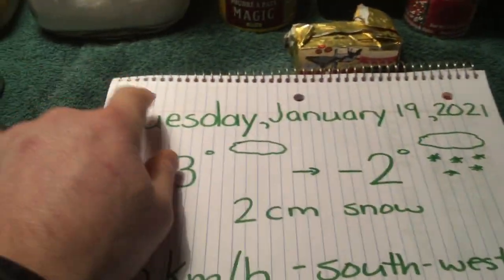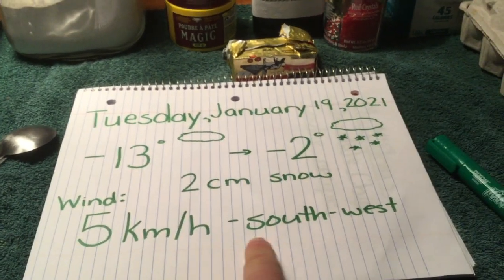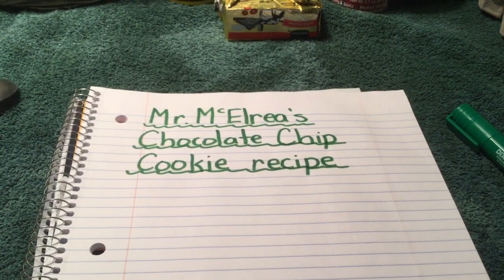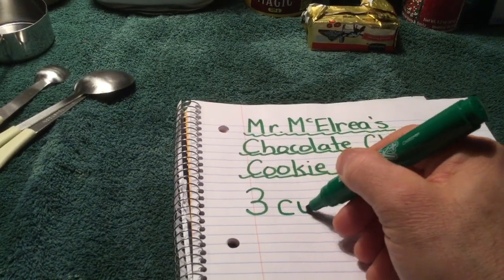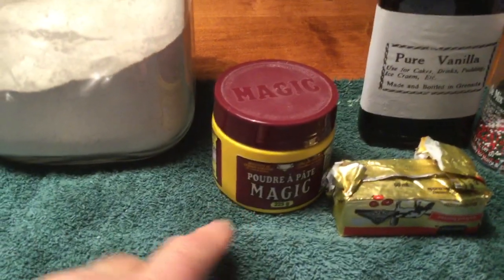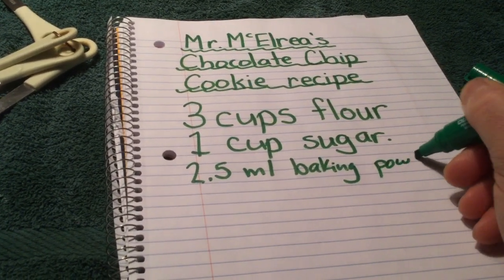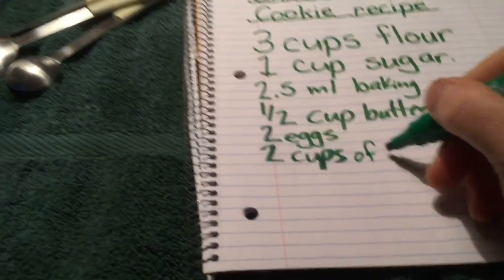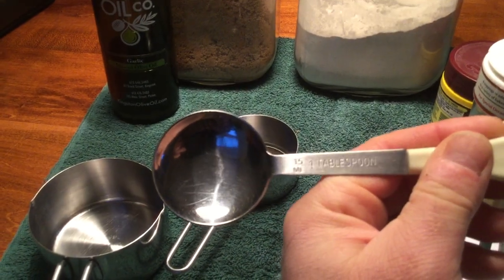Tuesday, January 19 language lesson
Challenge is to make up your own recipe just for fun.